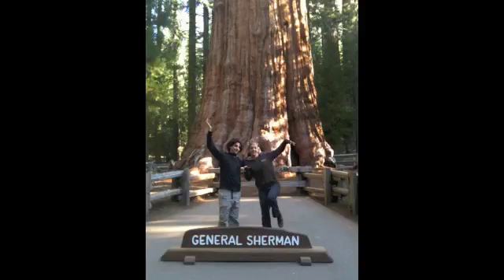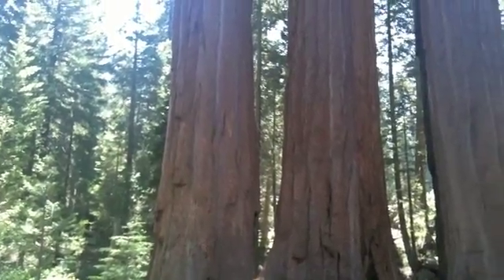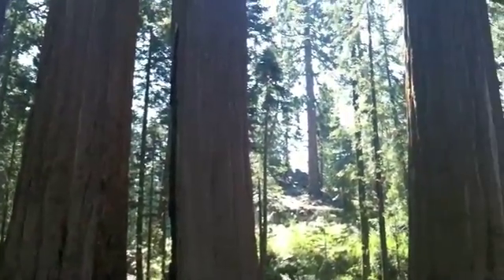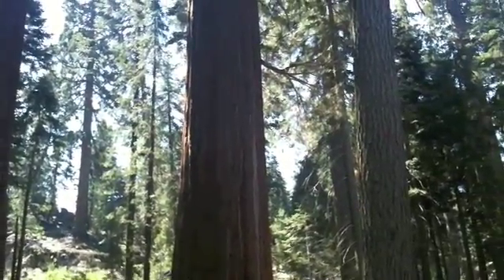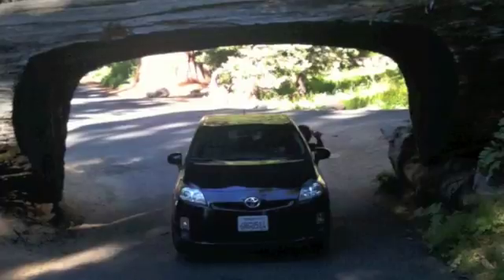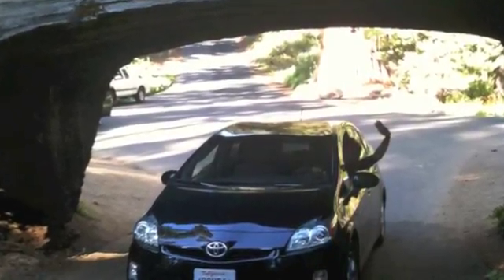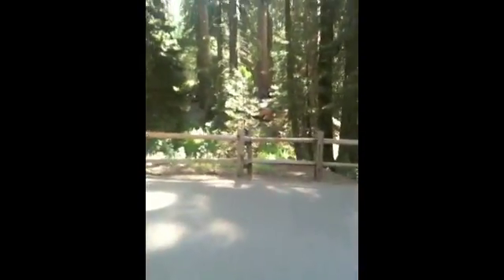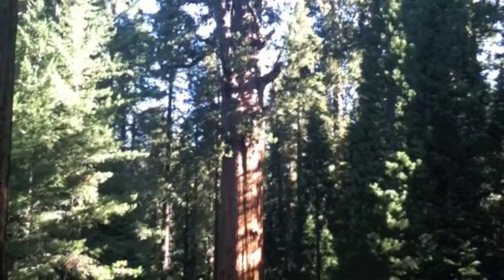America the Beautiful - Sequoia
This is a documentary series about my tour of the USA's National Parks. Each episode in this monthly show includes highlights from the park and tips for visiting. This month we visit Sequoia (and King's Canyon) National Park. Enjoy!